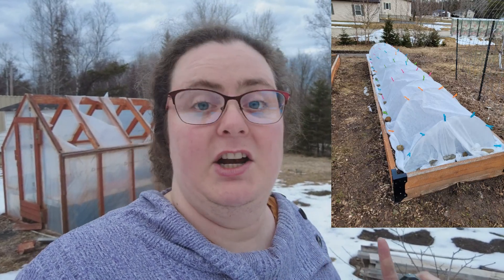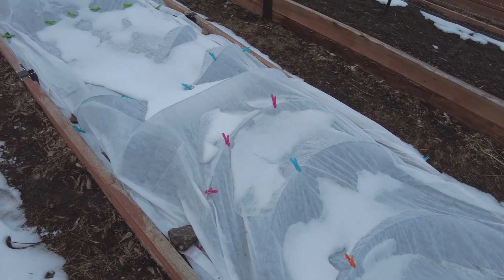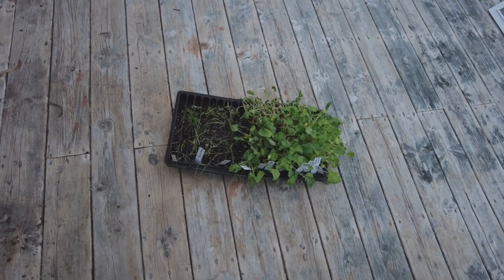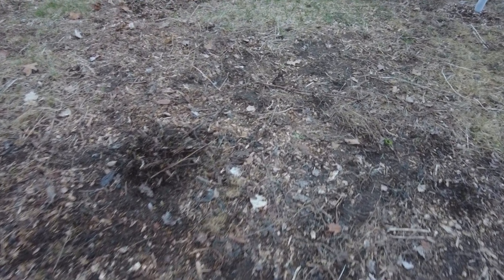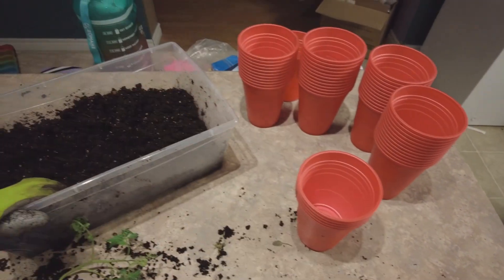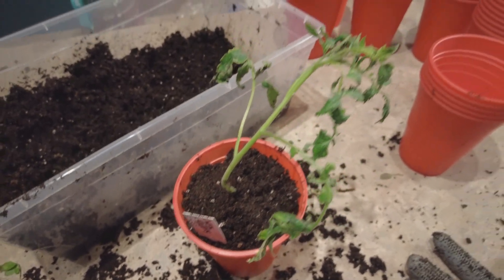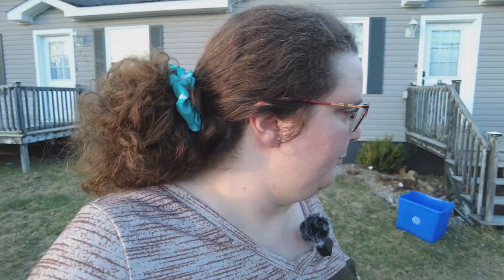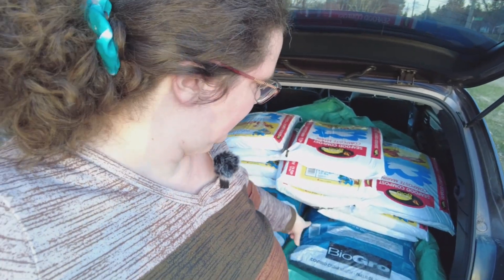What Garden Work did I do in April 2024?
Come along with me as I do some work in the garden all throughout April.  I'm still getting the hang of the climate in Northern New Brunswick and so this is the first year that I've planted seeds out in the garden before my average last frost.

Hello!

My name is Brittany, welcome to my garden! I currently live on a third of an acre in Northern New Brunswick.  I have been gardening for over 10 years now and am making improvements every year.  Come along with me as I try to grow as much food as possible using a polyculture model.